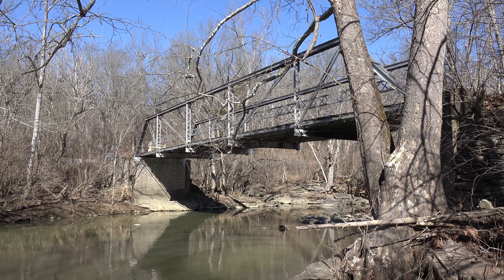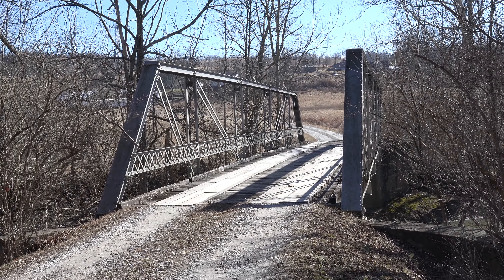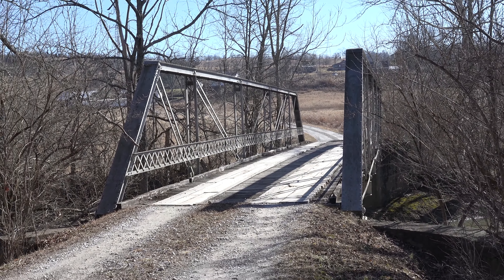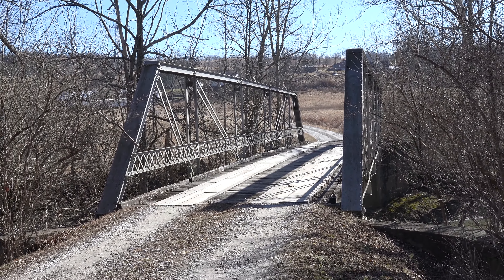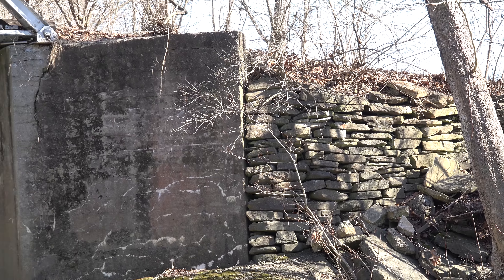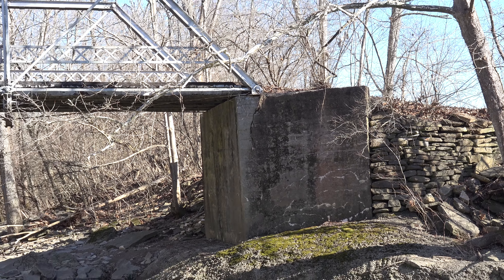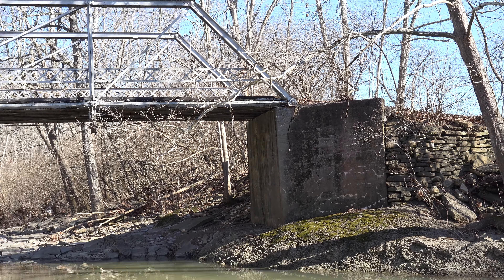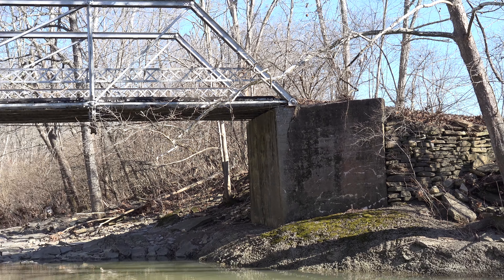Schultz Road Pony Truss Bridge, Alexandria, Kentucky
Built  in  1925,  the  Schultz  Road  Pony  Truss  Bridge  was  built  for  private  use,  where  most  of  these  types  of  bridges  were  built  on  public  roadways.

Video  Release  Date:  March  27,  2018